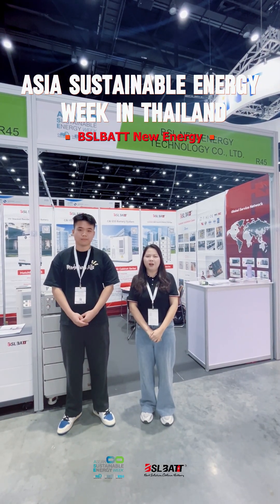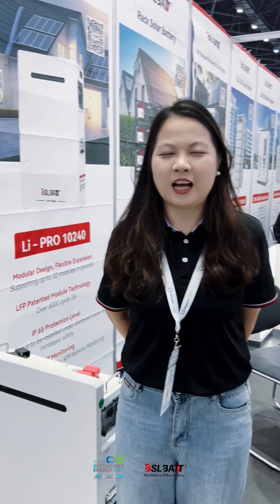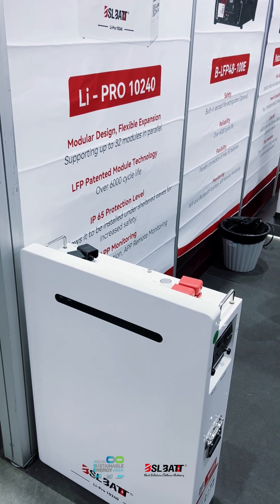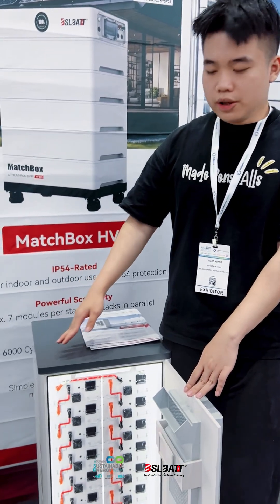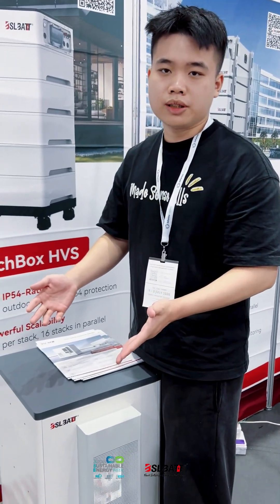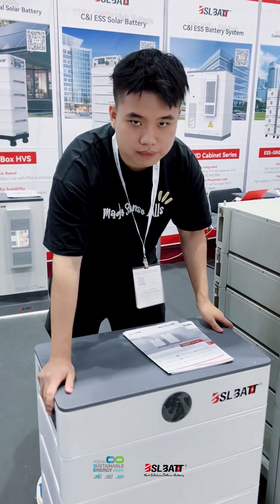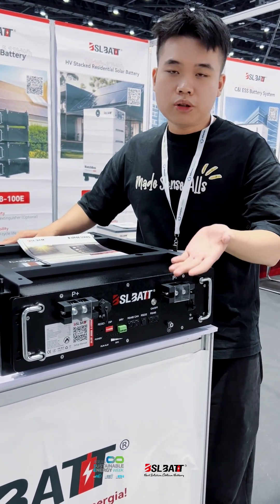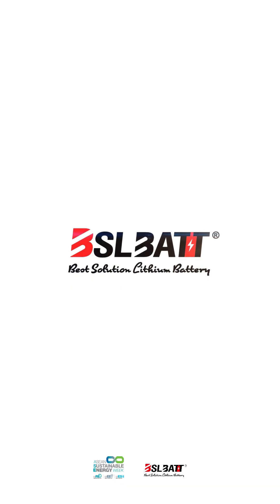Home to Industrial: BSLBATT’s Storage at Bangkok R45 (July 2-4)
🌎Join us at BSLBATT Booth R45 during the 2025 Bangkok Sustainable Energy Week (July 2-4)! We’re showcasing cutting-edge lithium-ion energy storage solutions—from residential battery systems to powerful industrial-grade applications—designed to power Southeast Asia’s green energy transition. Experience solar energy, stay for the game-changing storage tech. Don’t miss out on the future of sustainable energy!⚡🔋